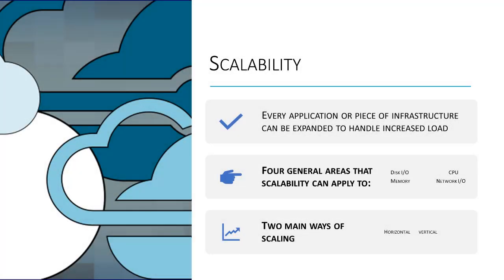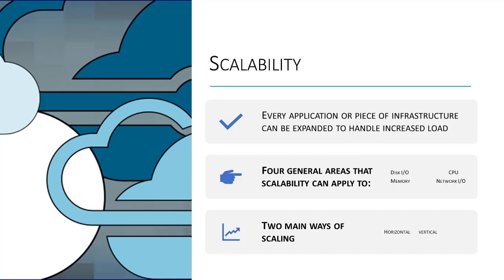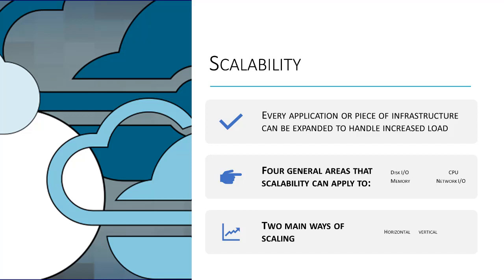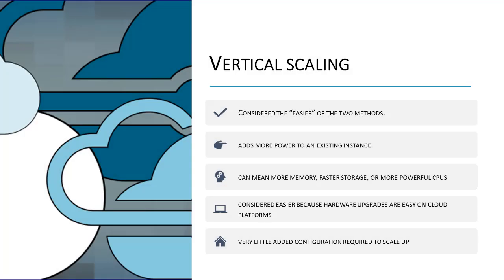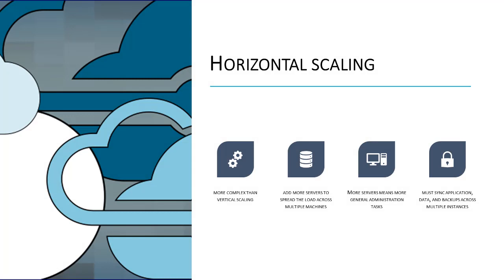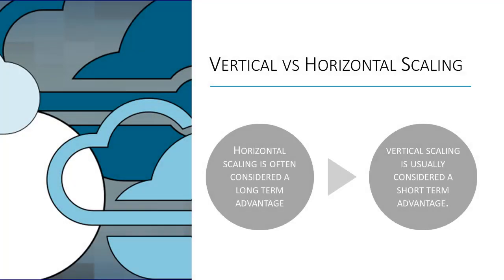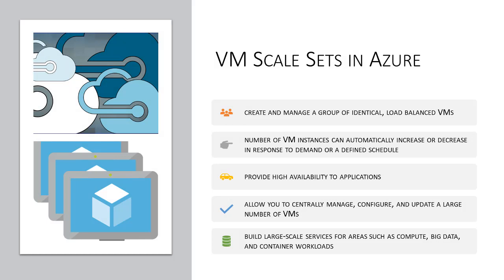AZ-900 Exam Preparation: Understanding Scalability